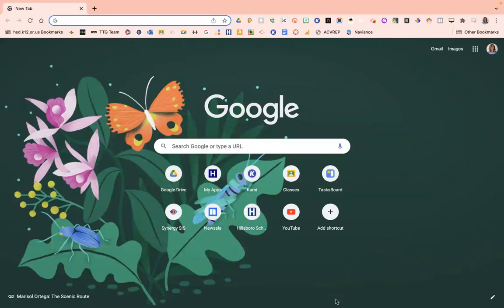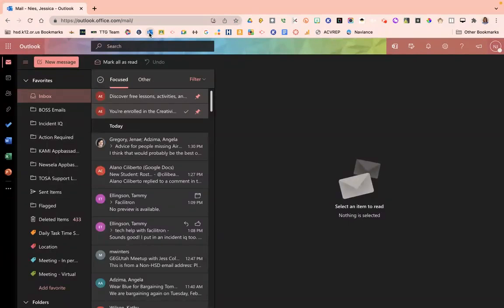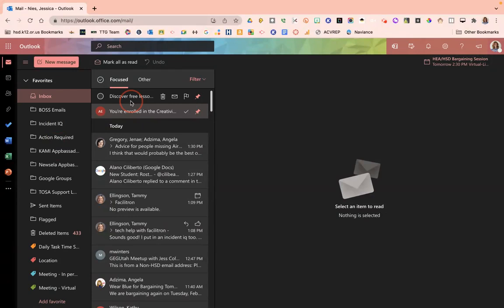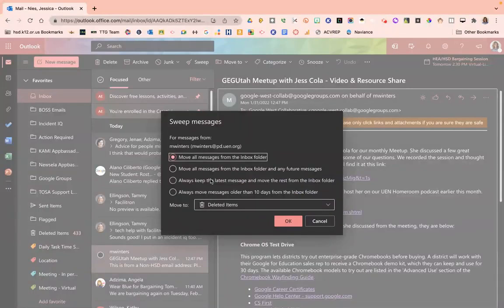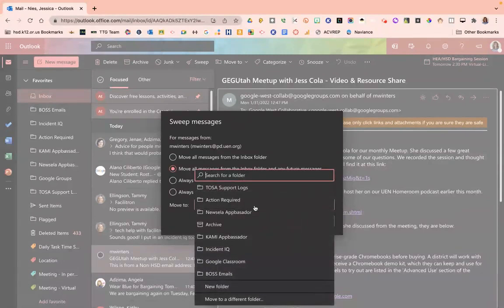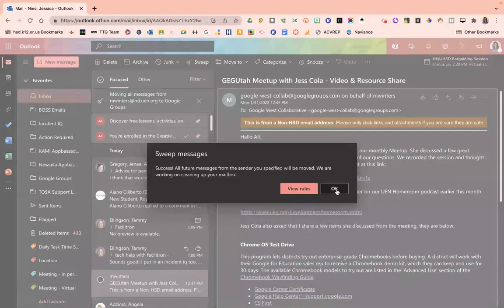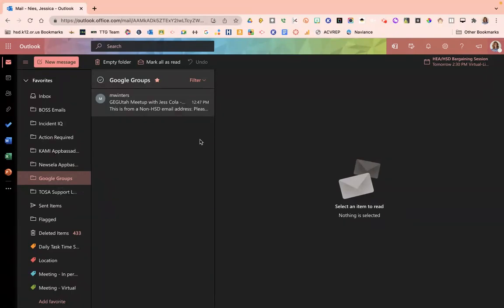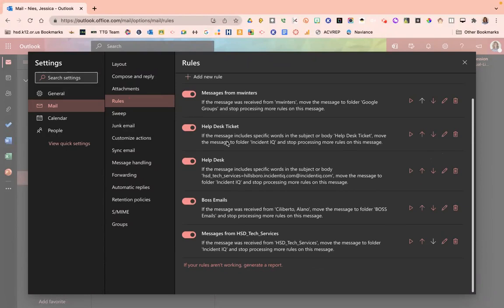Sweep it Up! Force Filter Emails in Microsoft Outlook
This is a brief tutorial on how to set up a filtering rule for your Outlook inbox using the Sweep action, which will gather all messages in your inbox and future messages and sort them into a folder of your choosing.